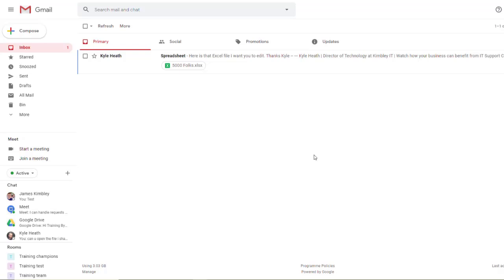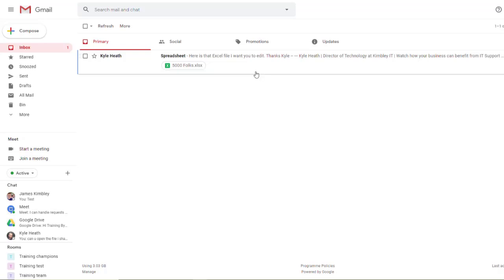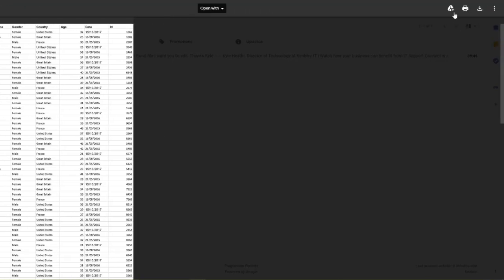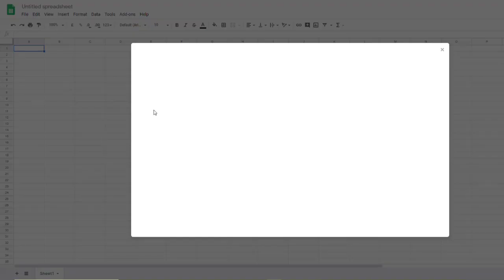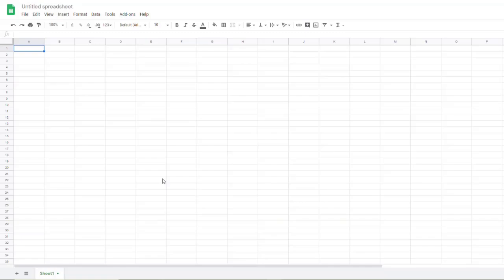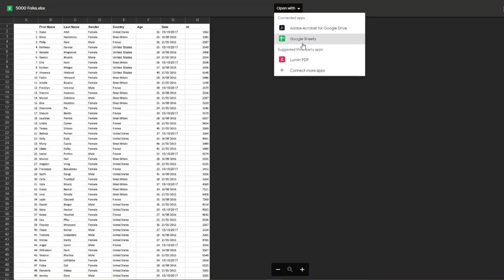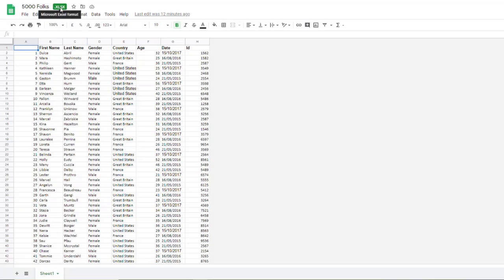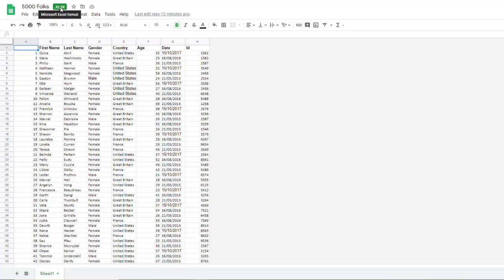How to open an Word or Excel attachment in Gmail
If you have received a Word, Excel or Powerpoint attachment you can open them directly from Gmail in Google Drive without the need to convert the file.